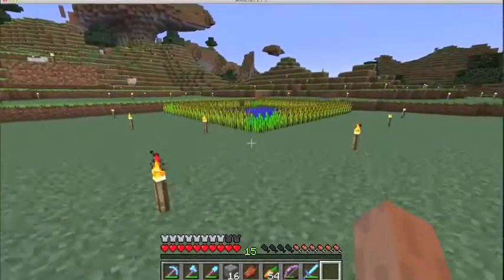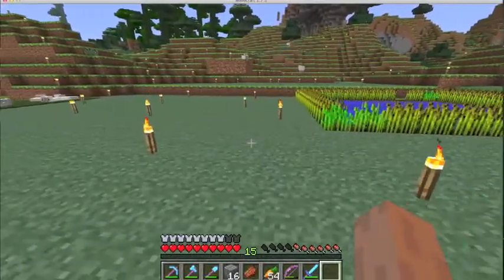Riptierons World Episode 25 Base Reconstruction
Loads of new things happening in Minecraft, this update from before the 1.7, but none the less, it is part of my base expansion! See some of the new developments and how things are changing!